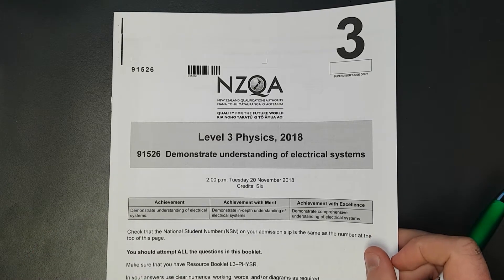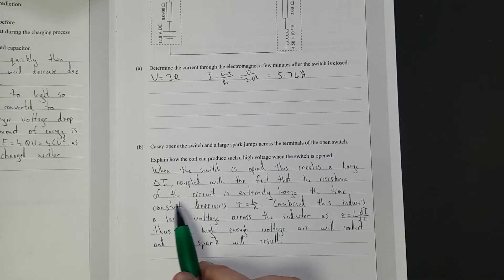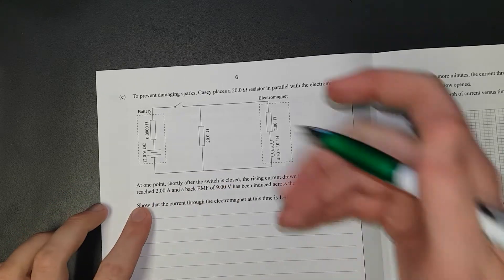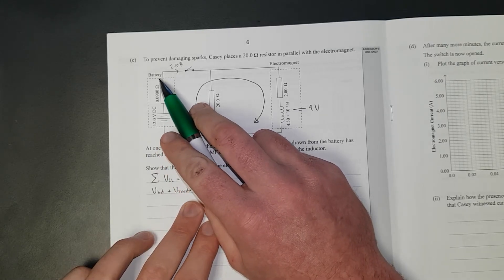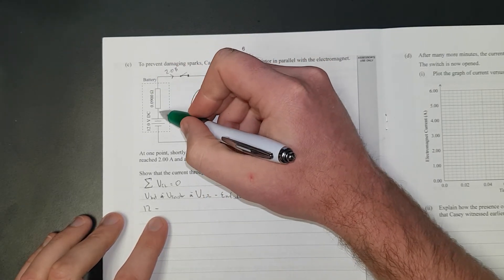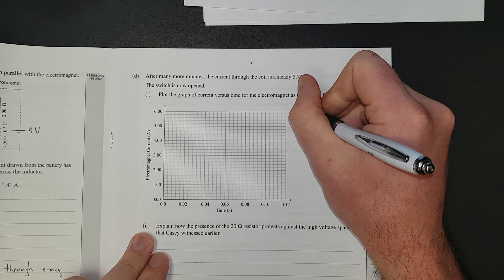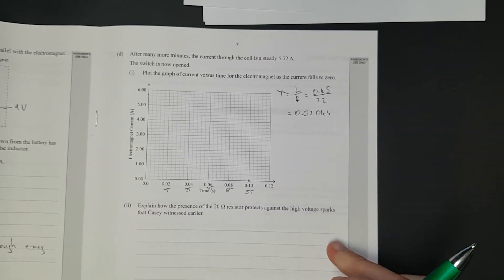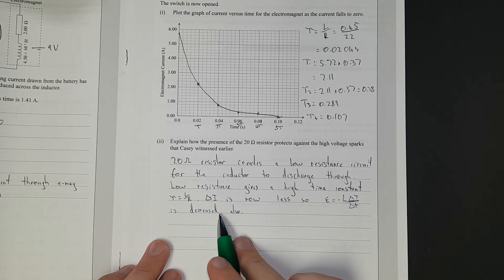2018 Electricity (NCEA Level 3)-Q2